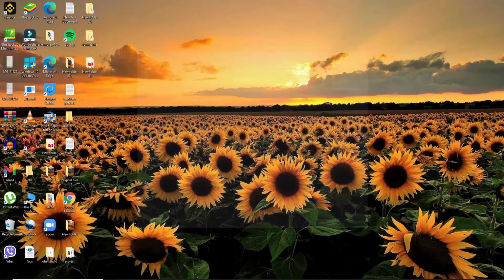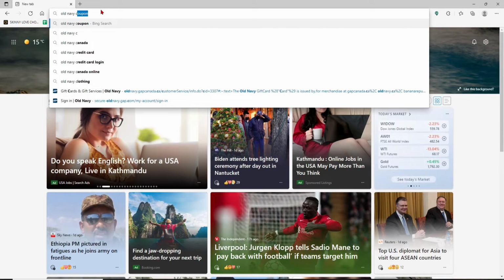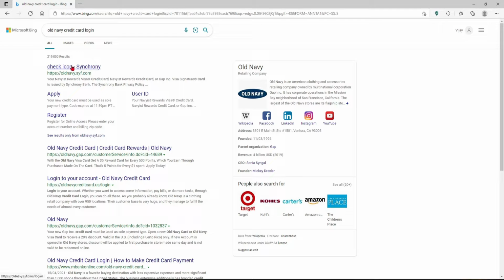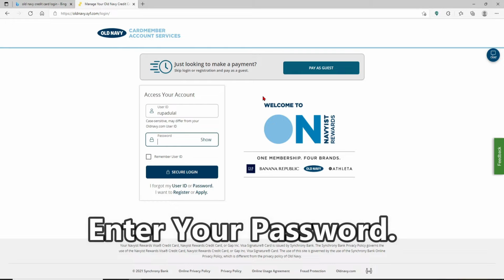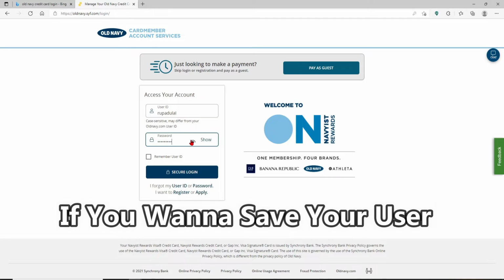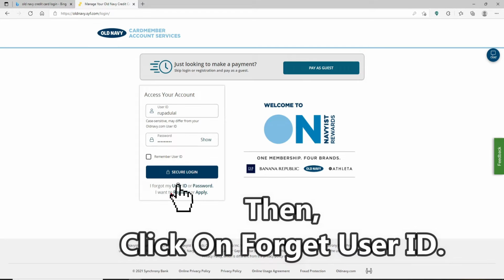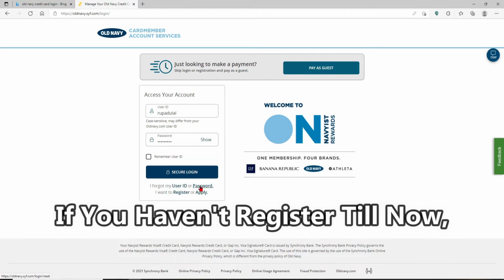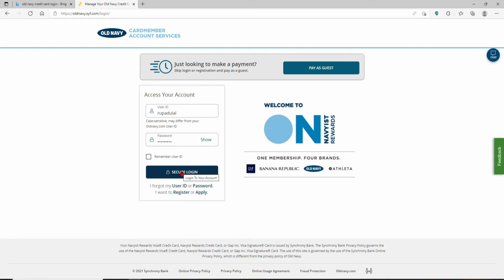How To Login Old Navy Credit Card Account? Learn Step By Step Sign In Process Video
Hey Everyone. In Today's video, I Am Gonna Show You how To lOgin Old Navy credit card Account. learn Step by Step sign In process video. Watch to Sign In old navy credit card.